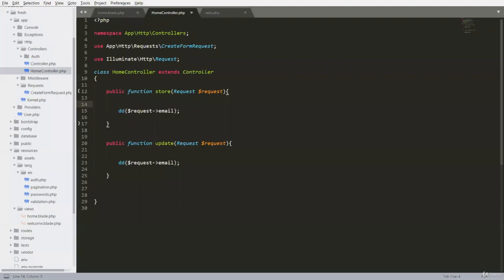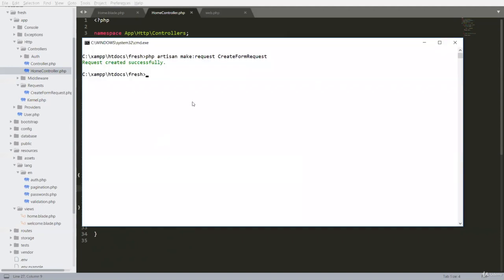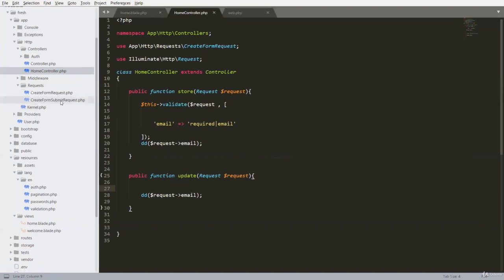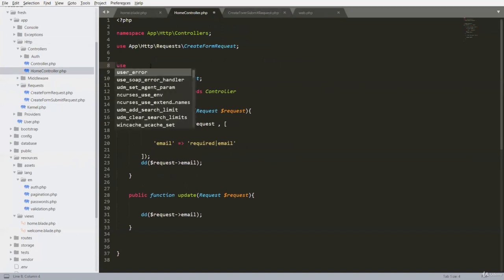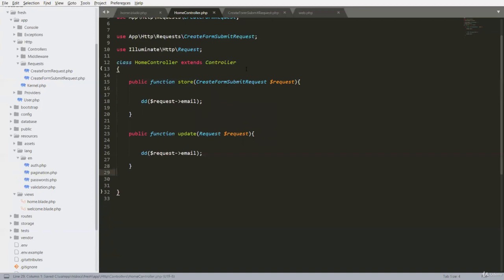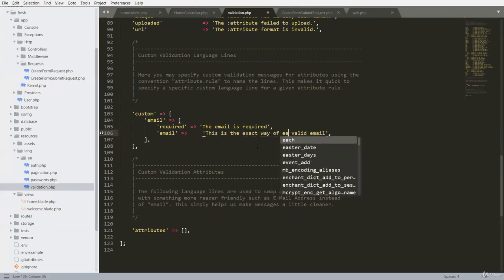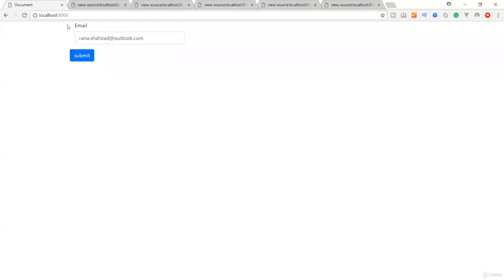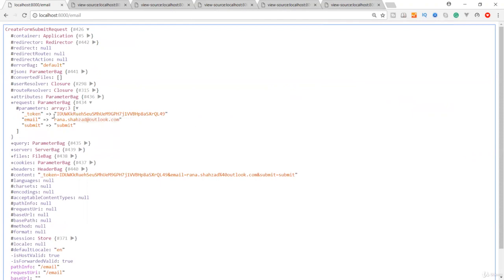Laravel Fundamentals for Absolute Beginners 2018 Latest : Validation Form Request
Laravel Fundamentals for Absolute Beginners 2018 Latest
A Perfect Starter Course to learn Laravel Framework 5.6 Latest in no time